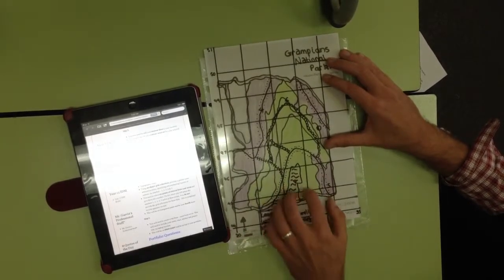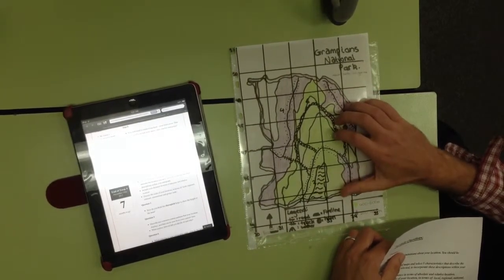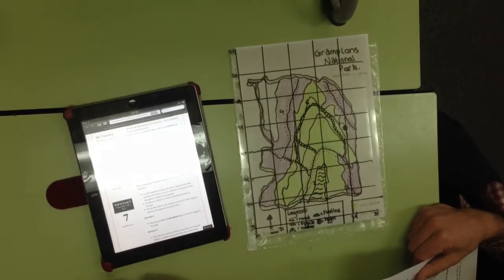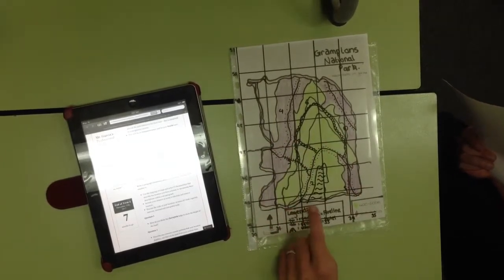8 Geography - Project How-To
For students that were away and missed this project, a quick how-to on putting it together and what is involves using another student's work.